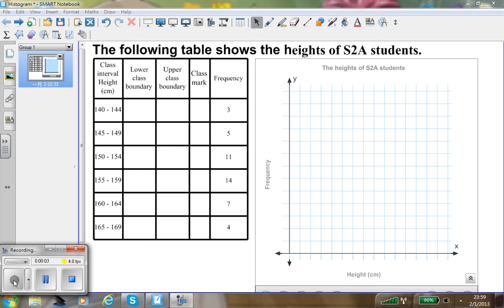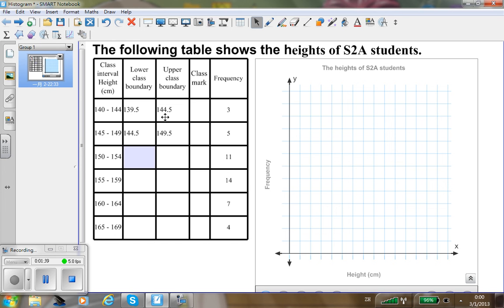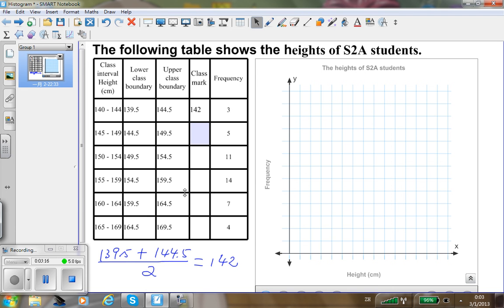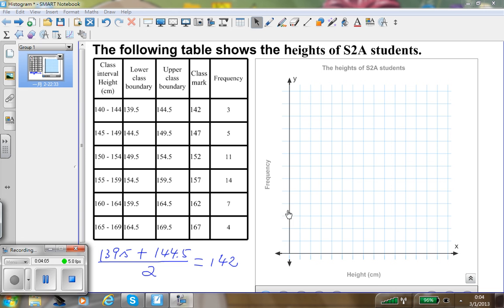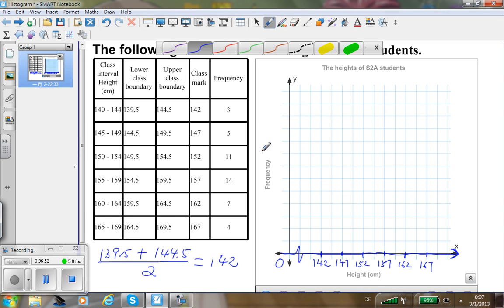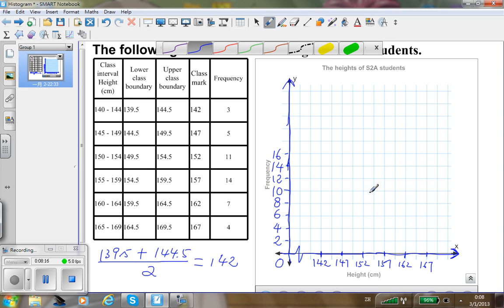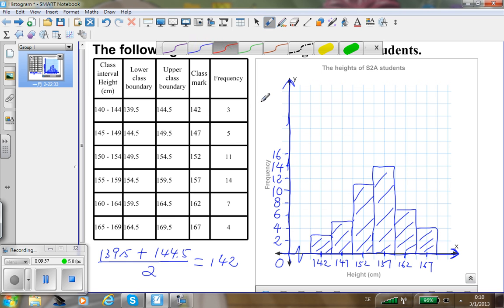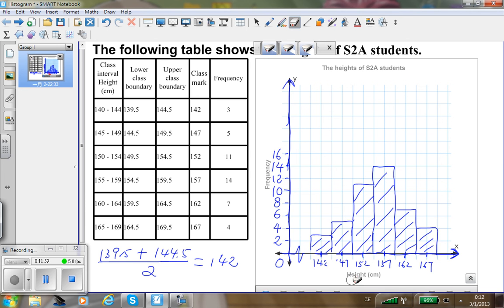Drawing a histogram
How to draw a histogram.